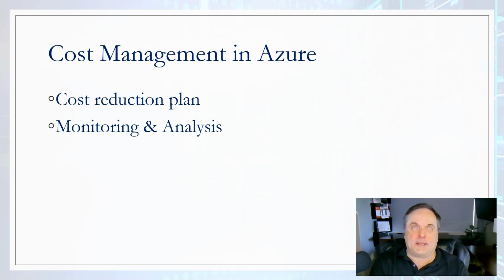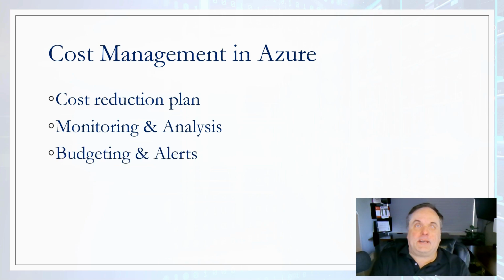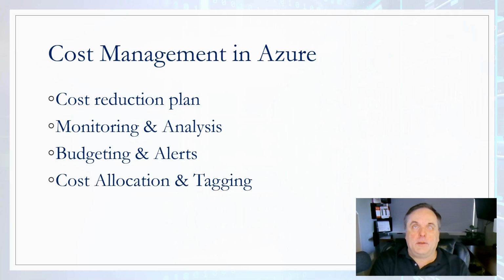03 03 AZ-900 Prep Describe cost management capabilities in Azure